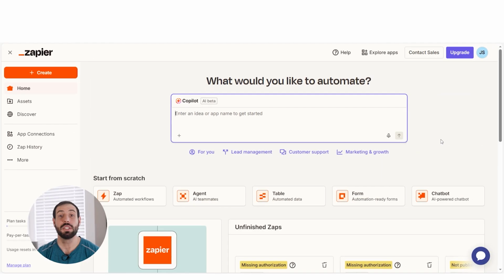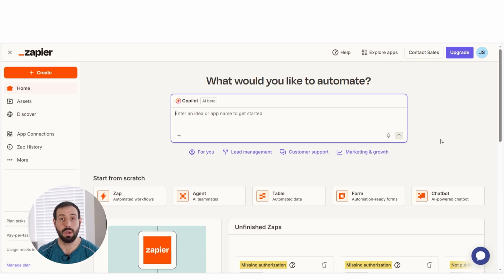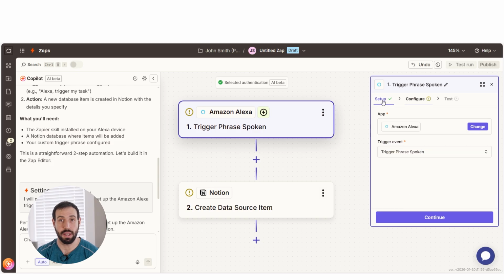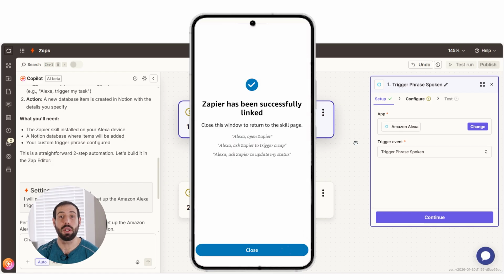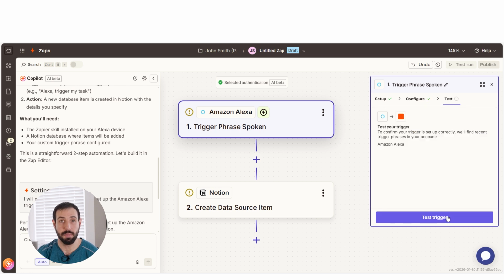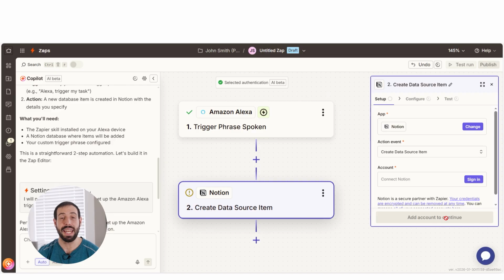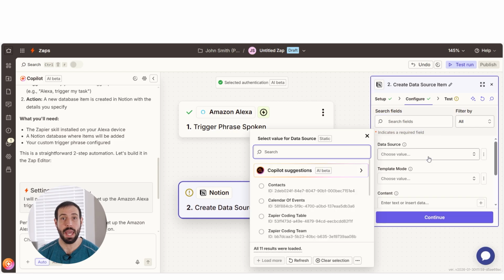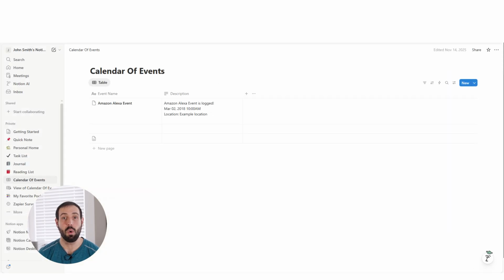Alexa to Notion | Control Your Notion Database by Talking to Alexa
Add items to Notion with Amazon Alexa trigger phrases automatically with this Zap ⚡️

Want to capture your ideas or to-do list items without ever picking up a phone? In this tutorial, Taylor Bernstein shows you how to use Zapier Copilot to connect Amazon Alexa and Notion. You’ll learn how to build a hands-free, no-code workflow that automatically creates new items in your Notion database the moment you speak a specific trigger phrase to your Alexa device.

Taylor walks you through the essential setup, including how to find and enable the Zapier Skill within the Alexa app. You’ll see how the AI Copilot maps your spoken data directly into your Notion workspace, making it easier than ever to manage your projects, shopping lists, or business ideas on the fly.

🗣️ How to use AI to generate an Alexa-to-Notion workflow in seconds.
📱 The step-by-step process for enabling the Zapier Skill in the Alexa app.
📓 How to map your spoken trigger phrases to specific Notion database fields.
🧪 Tips for testing your Zap to ensure your voice commands translate perfectly to your workspace.

Amazon Alexa: The voice assistant that triggers the Zap with your custom phrases.

Notion: The all-in-one workspace where your data is automatically organized.

Zapier: The no-code automation engine that bridges your smart home and your work life.